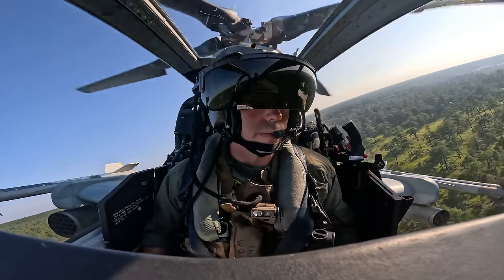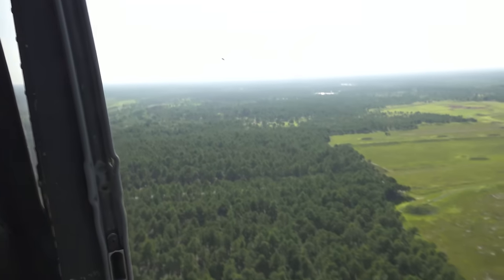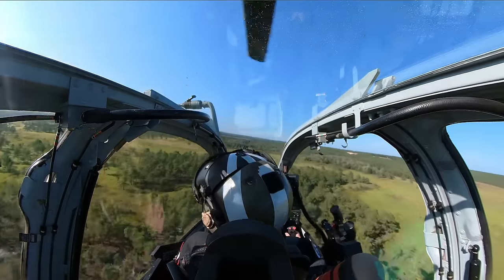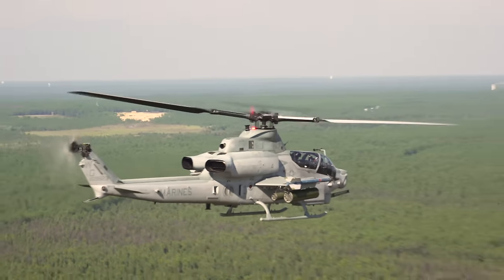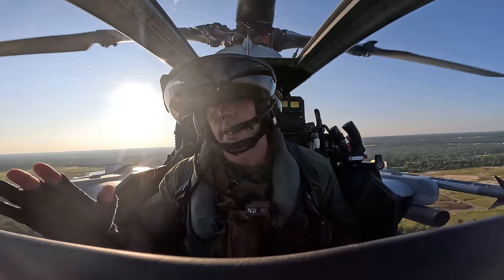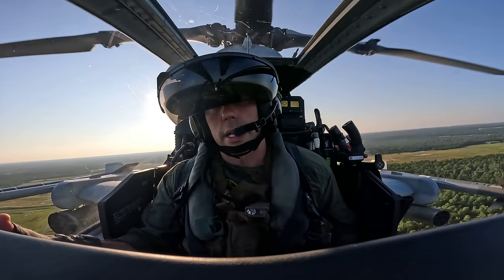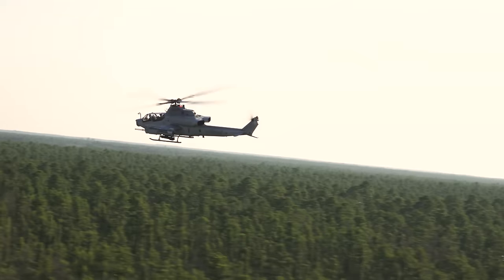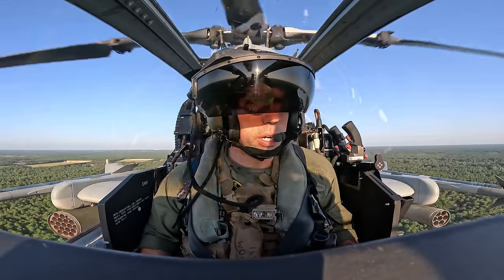The ZULU: The Fighter Jet of Helicopters with Air-to-Air Missiles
📷 Produced by: Shawn Cimonetti , Michael Cunningham

All platforms: @hasardlee

HASARD
F-35 fighter pilot, previously flew the F-16, including 82 combat missions.

If you're an organization that would like to partner on a video, reach out to hasard@hasardlee(dot)com

All thoughts, opinions, and content do not necessarily reflect those of the DOD. All filming personnel were treated as civilian media and escorted by Public Affairs. All footage was approved for public release.